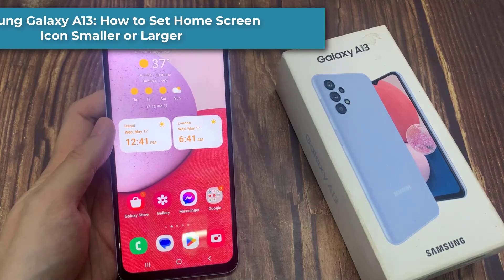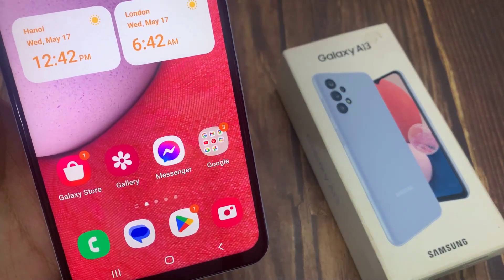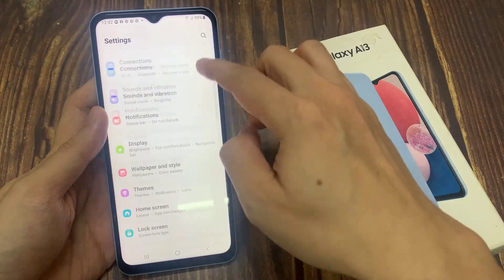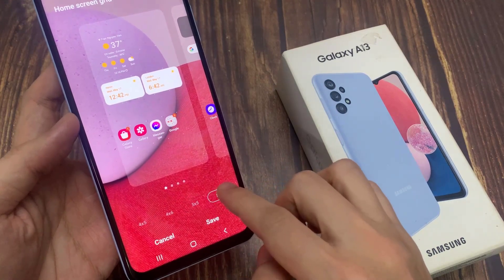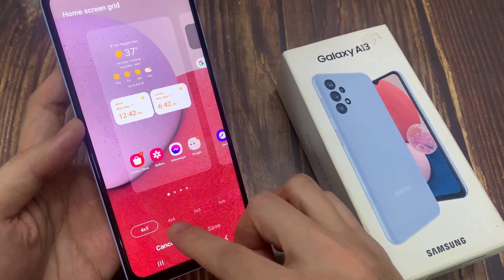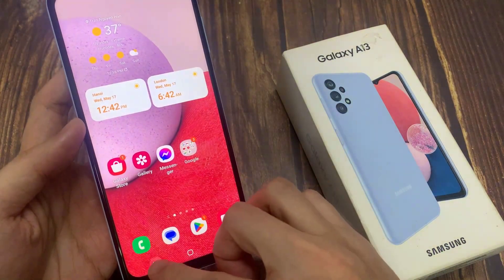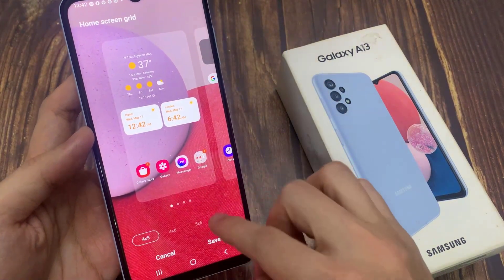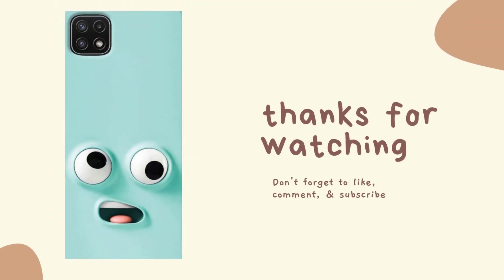Samsung Galaxy A13: How to Set Home Screen Icon Smaller or Larger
Learn how you can set the home screen icon smaller or larger on the Samsung Galaxy A13.